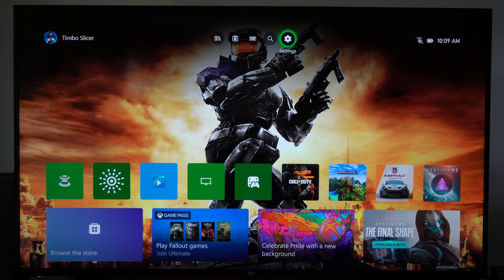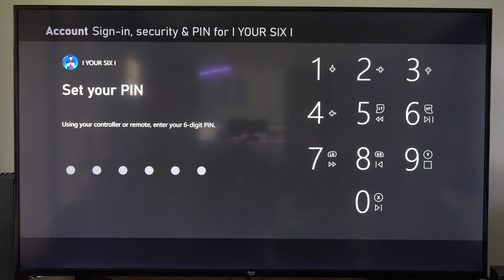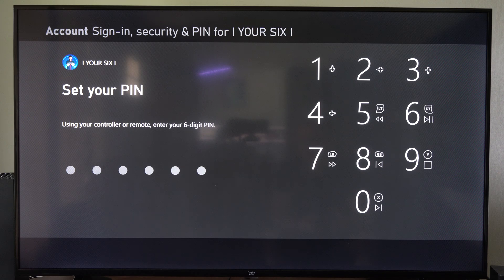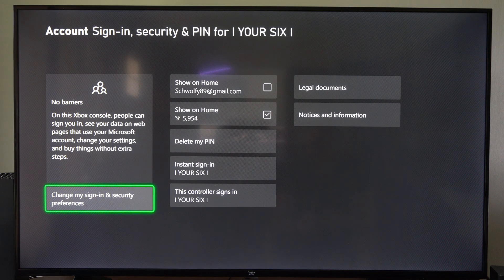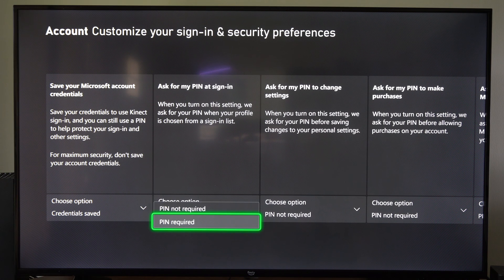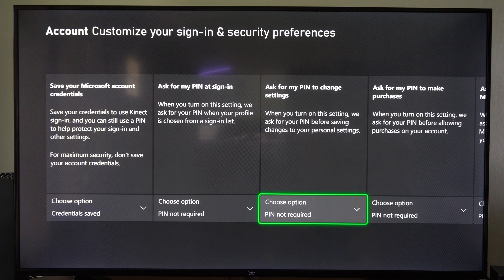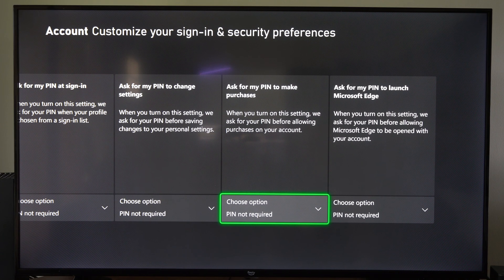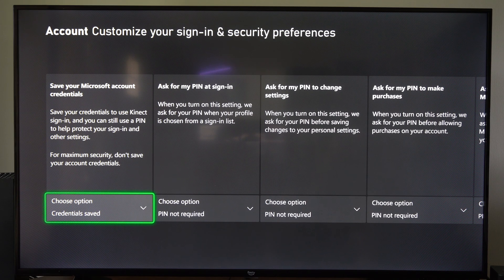How to Put a Passkey or Password on Xbox Series X Account (Privacy Tutorial)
To add password protection to your Xbox Series X or S console, you can set up a passkey. Here’s how:

Navigate to “Profile & system.”
Select “Settings.”

Scroll down to “Account” and click on “Sign-in, security & passkey.”
From there, you can create a passkey to enhance the security of your Xbox console.